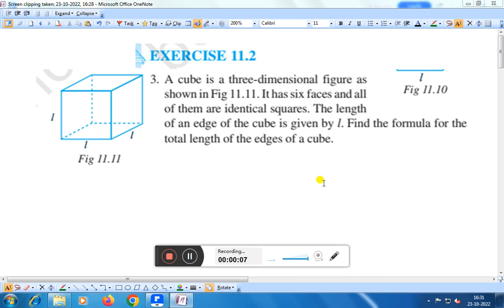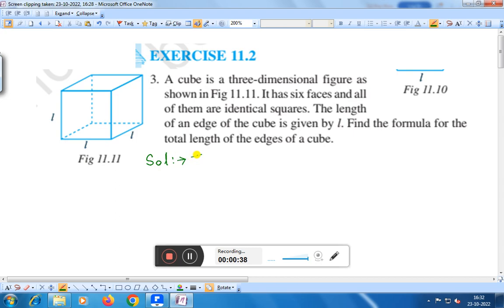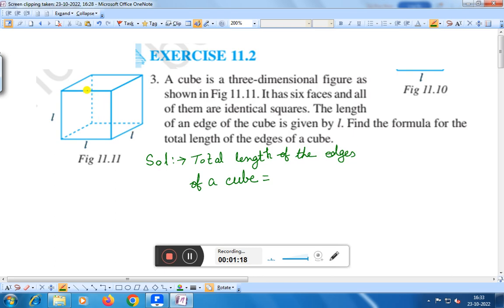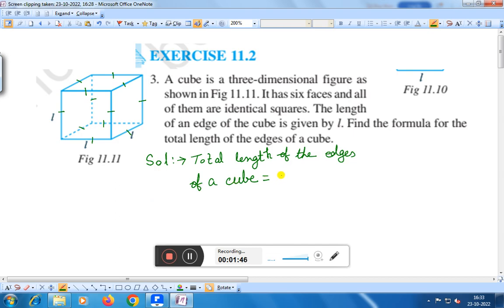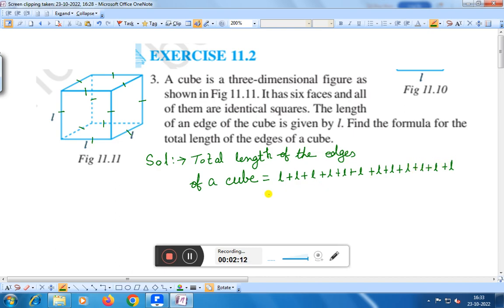EX-11.2 ,Q.NO- 3 CH-11,CLASS-6 ,ALGEBRA,MATHS,NCERT,CBSE